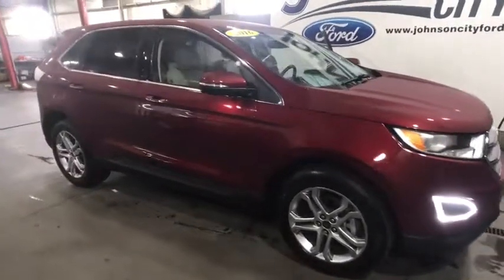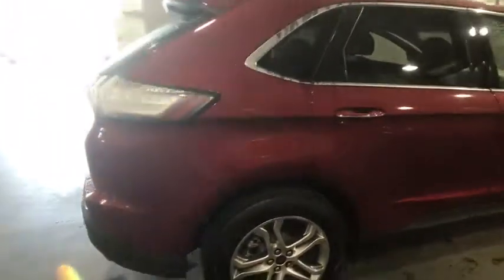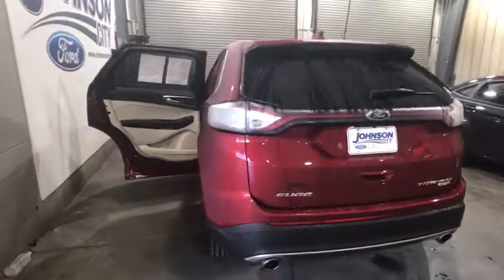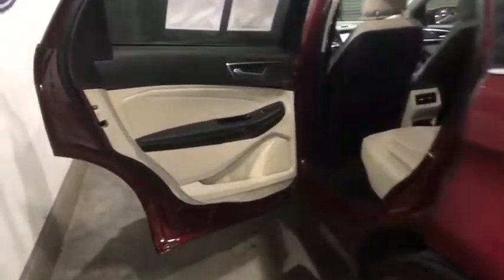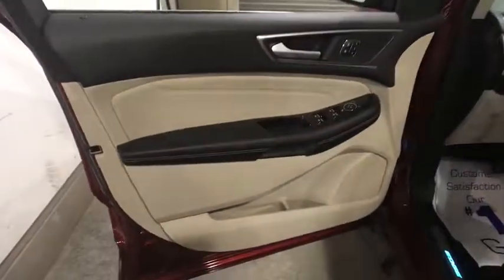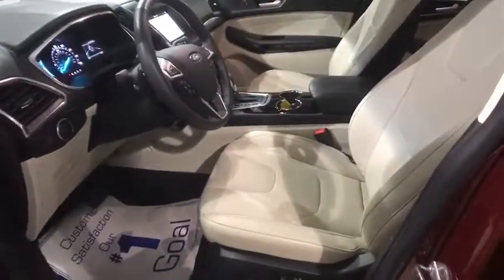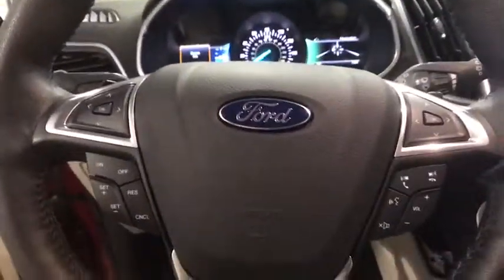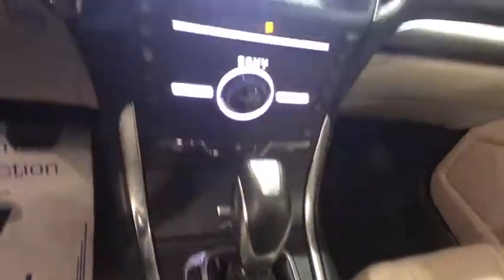2016 Ford Edge Johnson City TN, Kingsport TN, Bristol TN, Knoxville TN, Ashville, NC 171157A